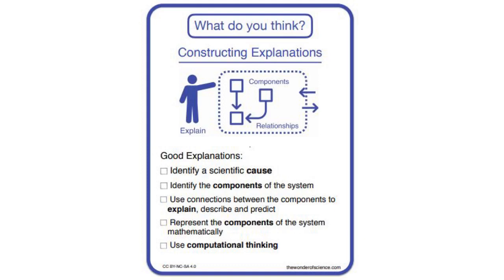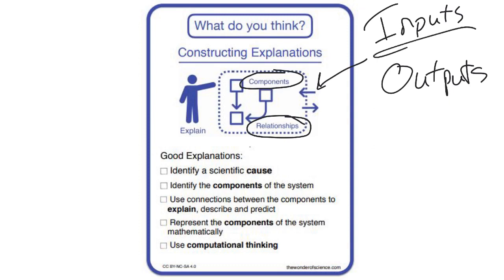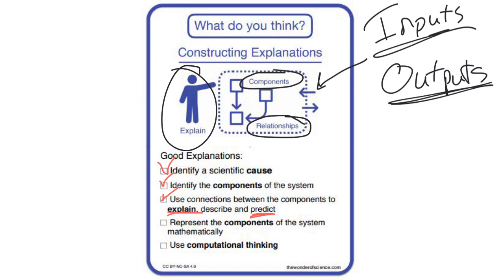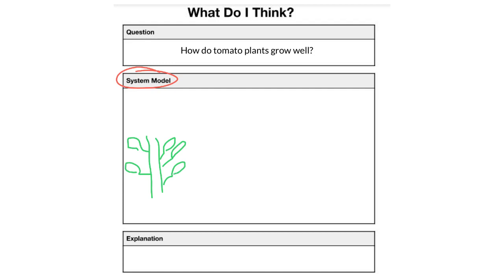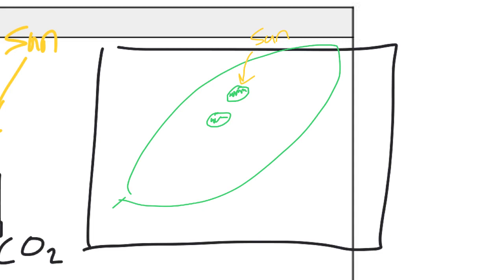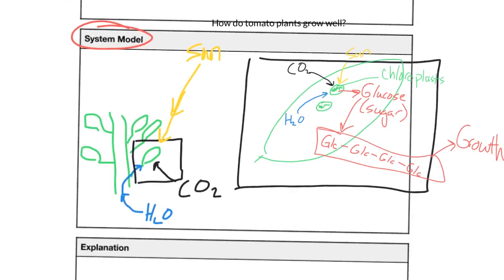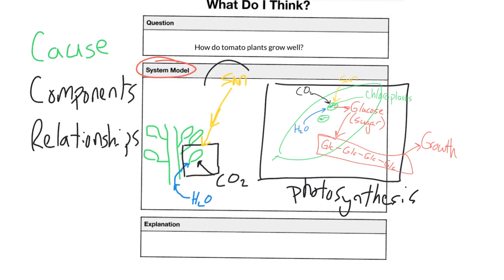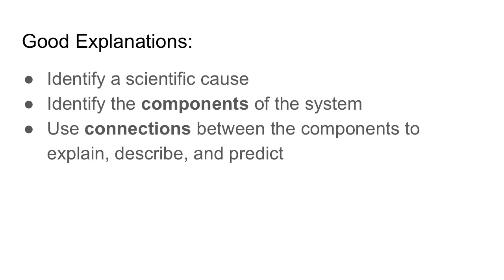Contructing explanations system model